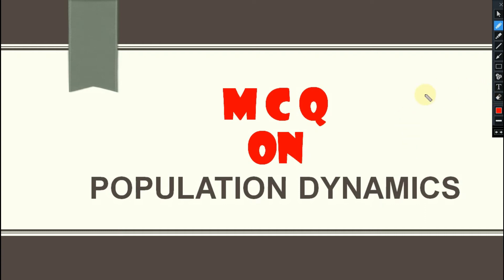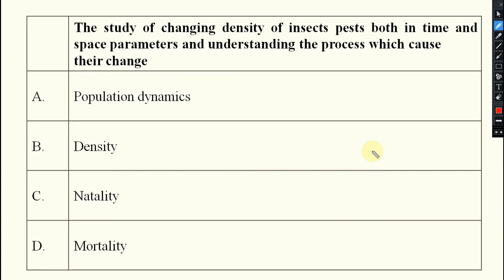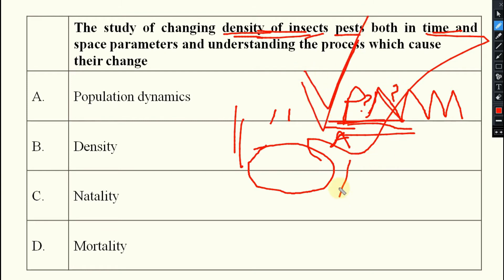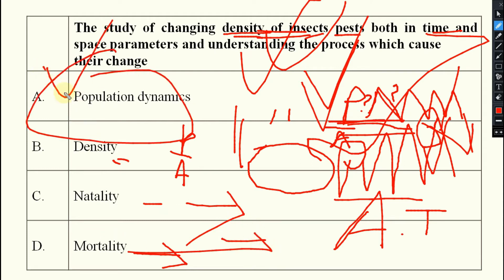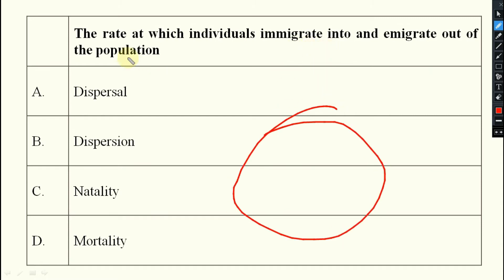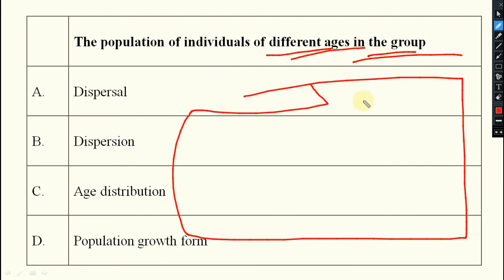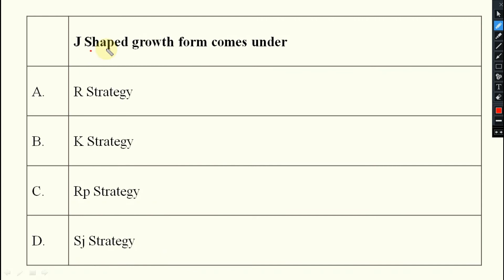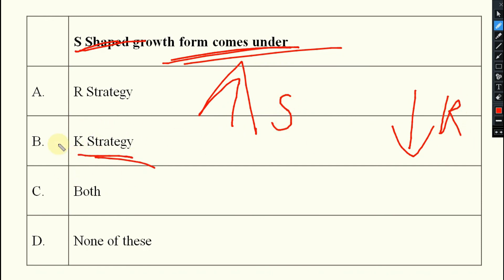MCQ on Population Dynamics